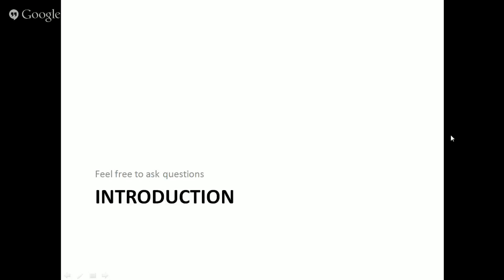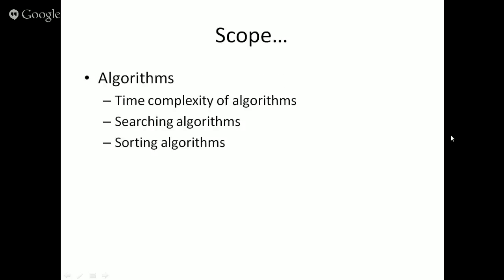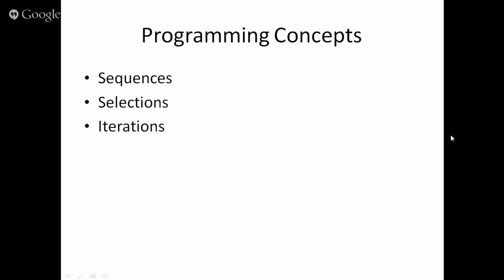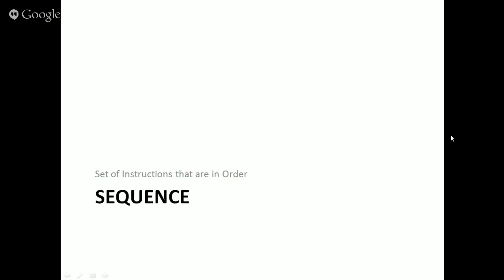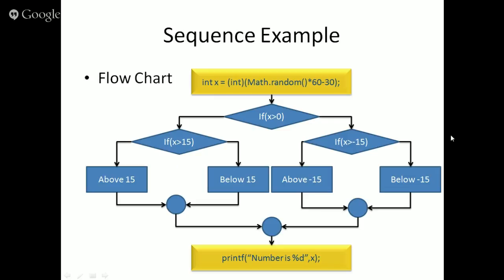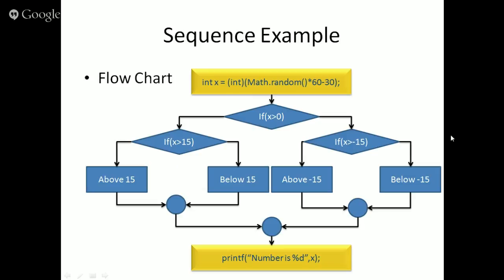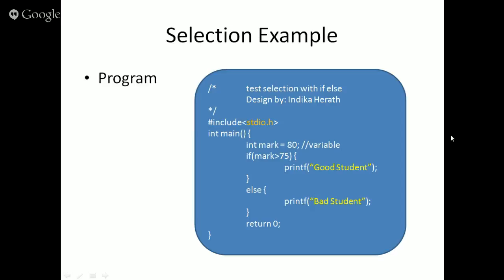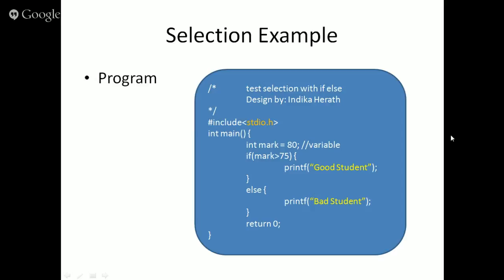Data Structures - Recap C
Programming Concepts